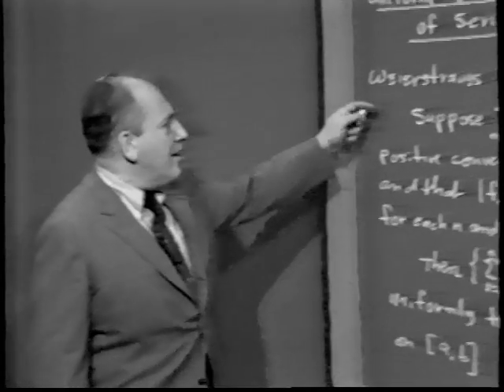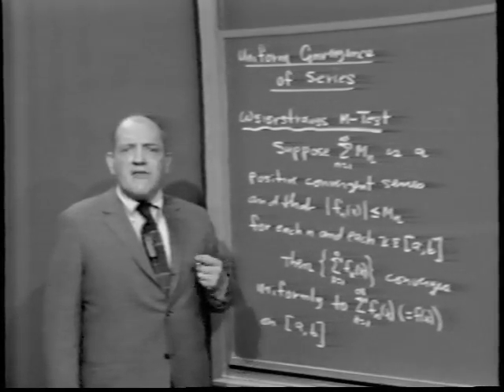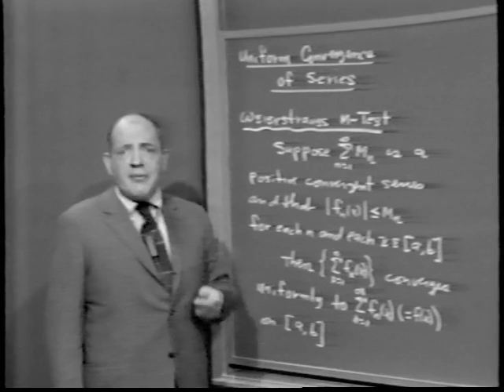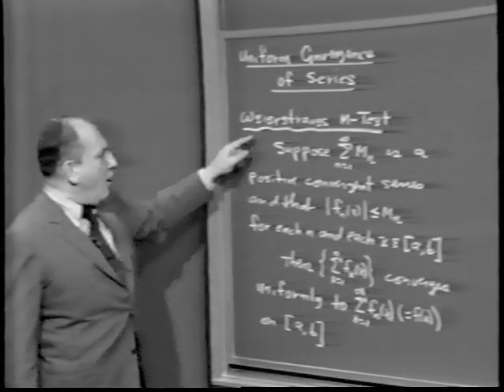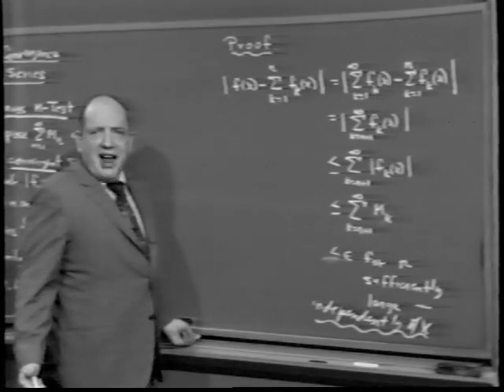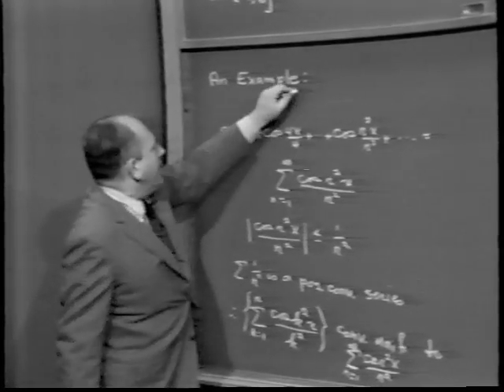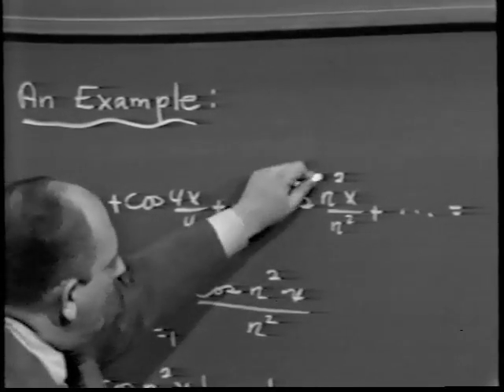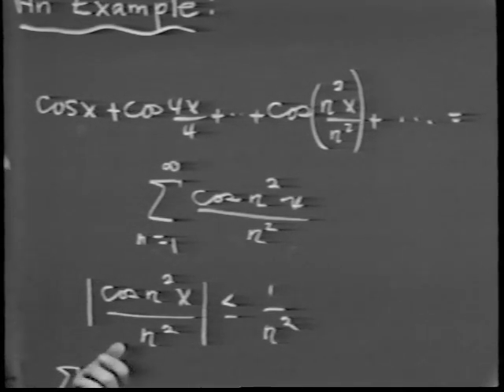Unit VII: Lec 6 | MIT Calculus Revisited: Single Variable Calculus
Unit VII: Lecture 6: Uniform Convergence of Power Series